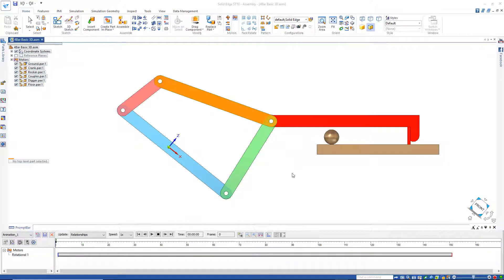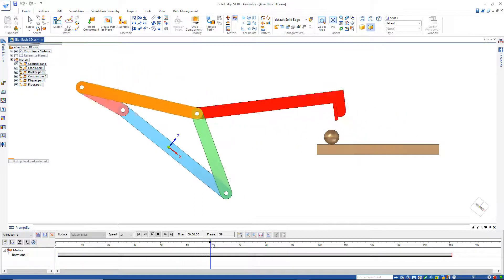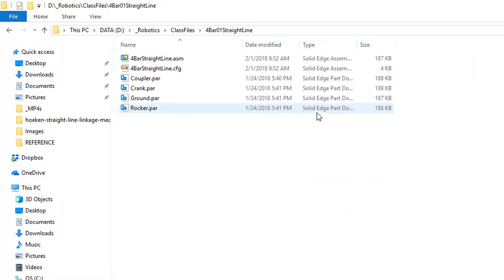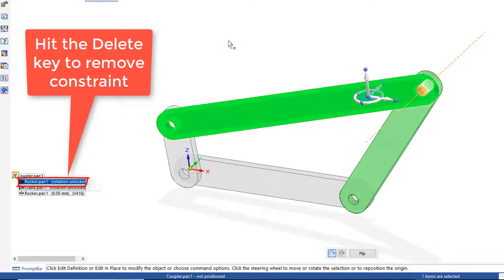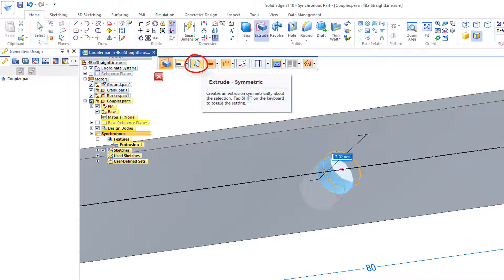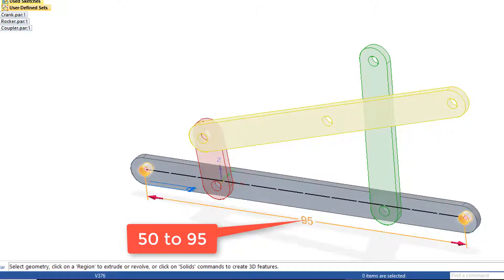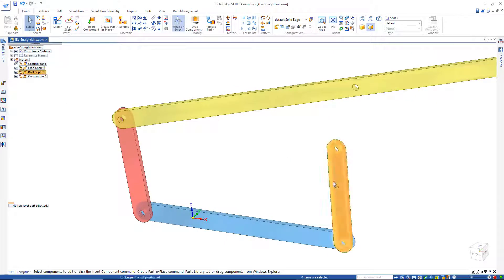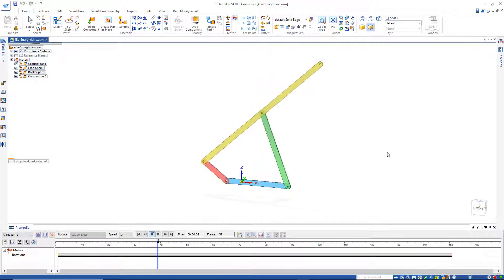Four Bar Linkage Mechanism 11 - Solid Edge | Straight Line Motion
The Hoeckens Linkage is a crank and rocker 4-bar mechanism that converts rotations motion to approximate straight-line motion